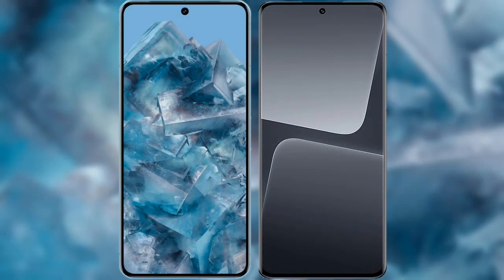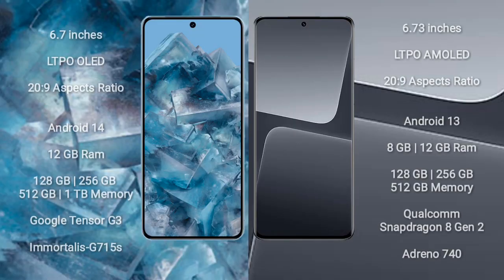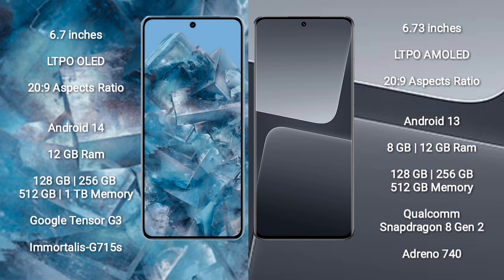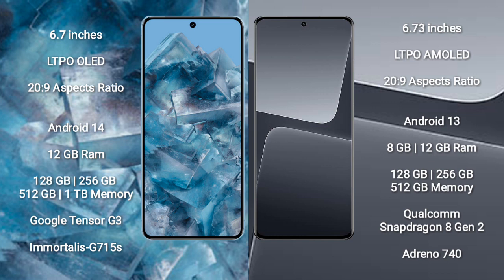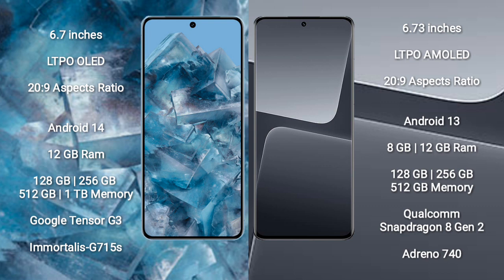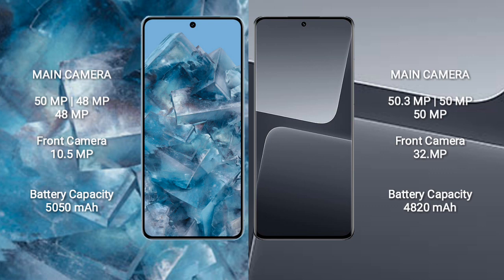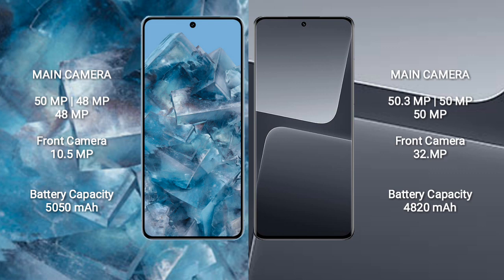Google Pixel 8 Pro vs Xiaomi 13 Pro